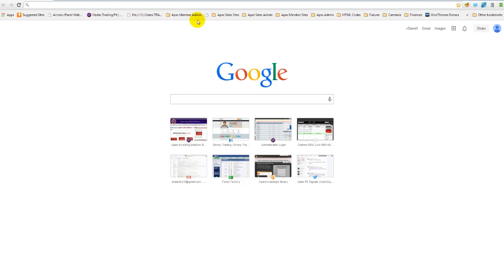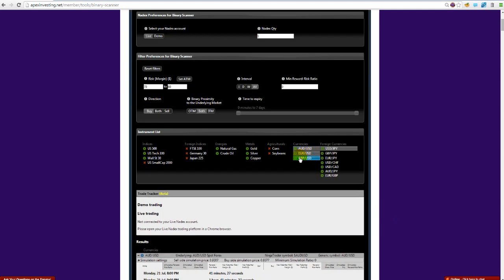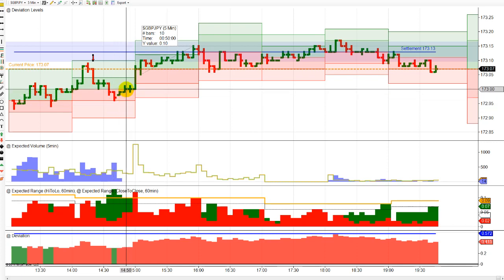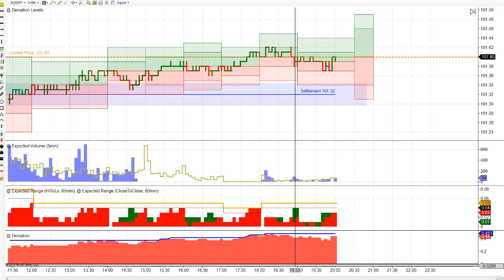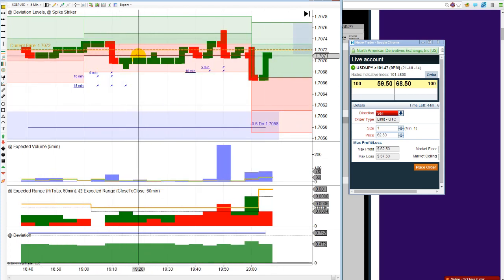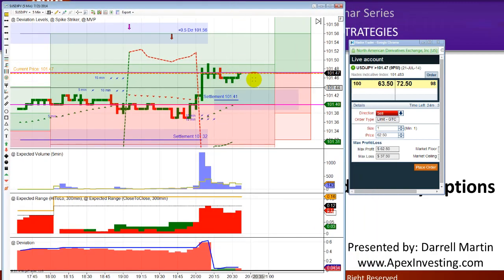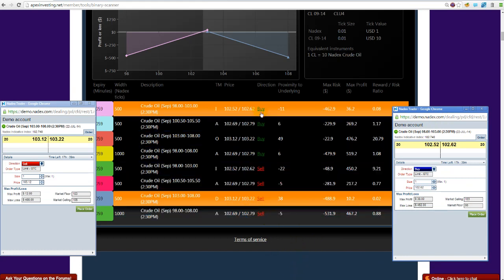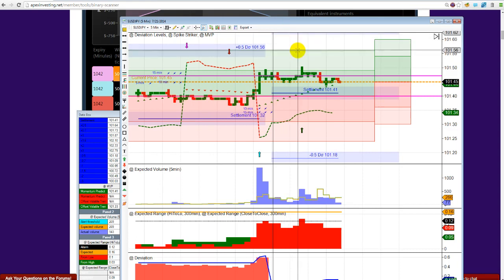Binary Option Trading At Night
Binary options can be traded at night, during the day, or anytime really around the clock. This video covers various binary option nighttime signals that can be traded. .RISK DISCLOSURE: